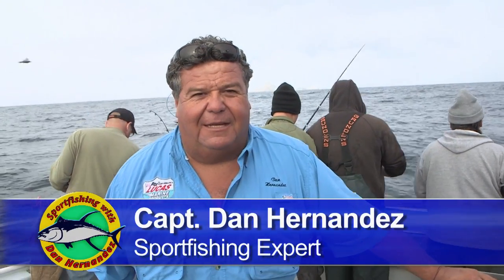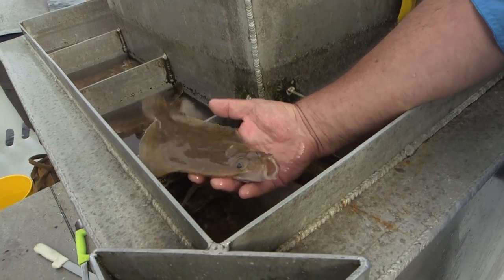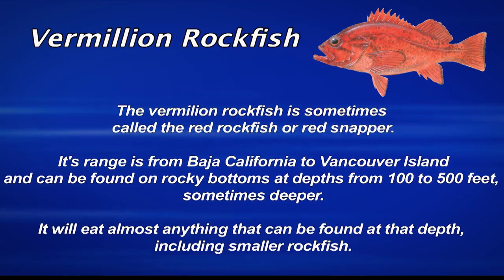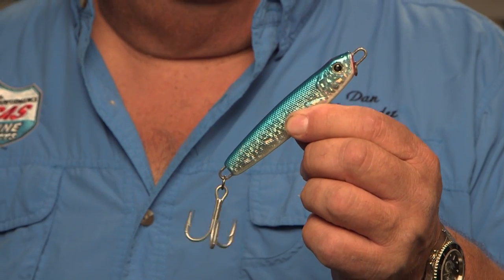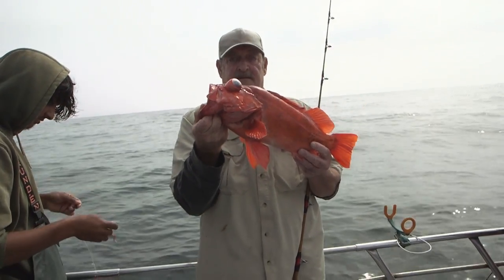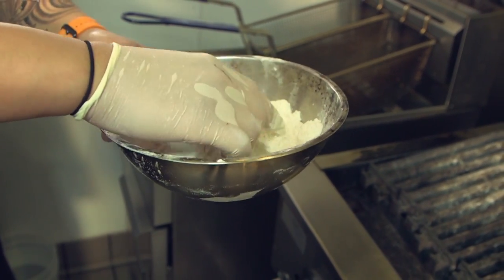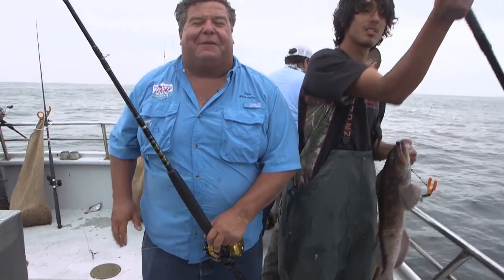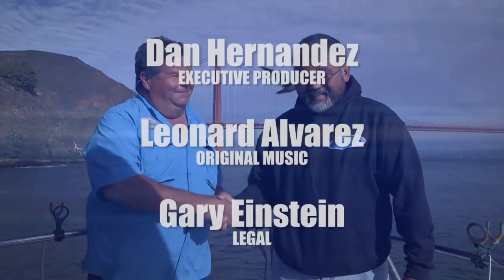561 Sea Wolf | SPORT FISHING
Dan does fishing in out of Emeryville for rock fish aboard the Sea Wolf and has a great trip!